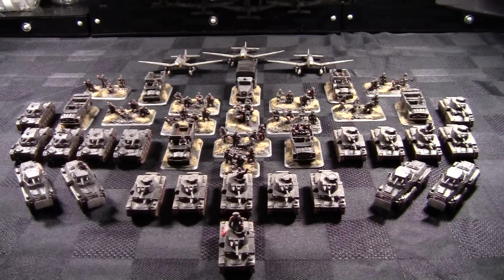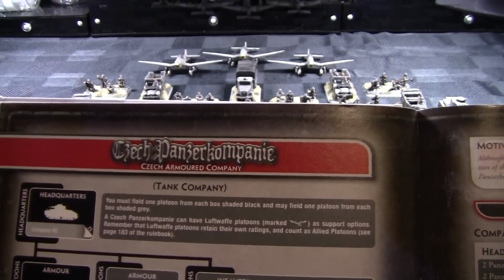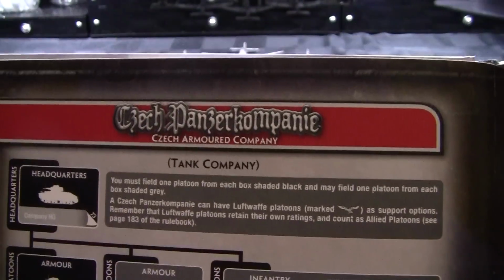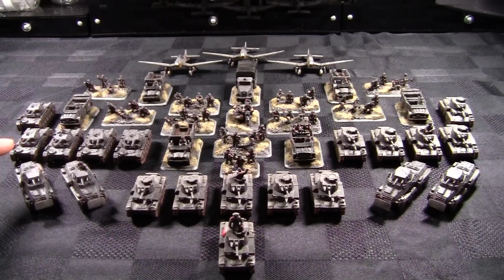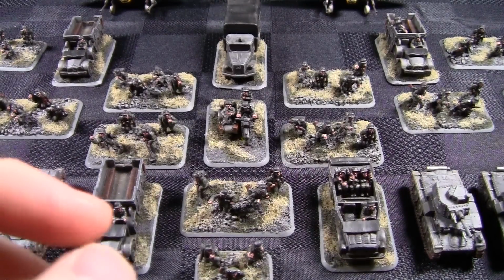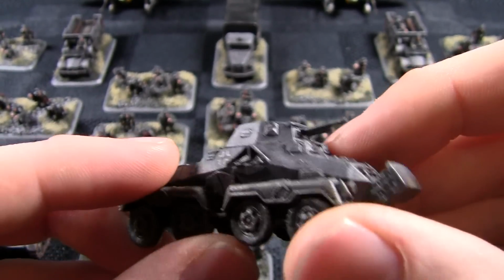TheTerrainStudio - Studio Update - Sep.18 - FOW Early War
Shawn Morris "Theterrainguy" chats about his Flames of War Czech Panzer Early War army.  The ins and outs of the units and their perceived strengths.